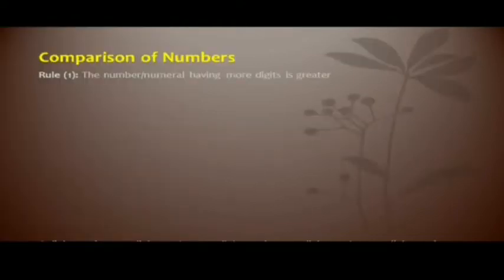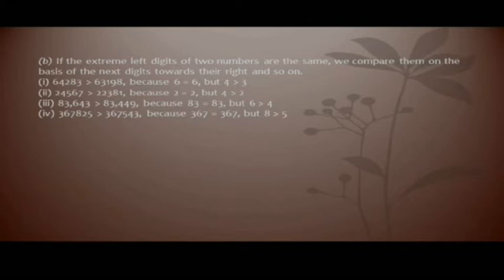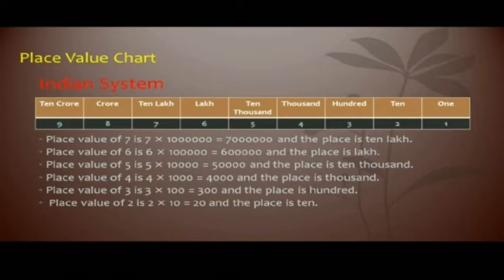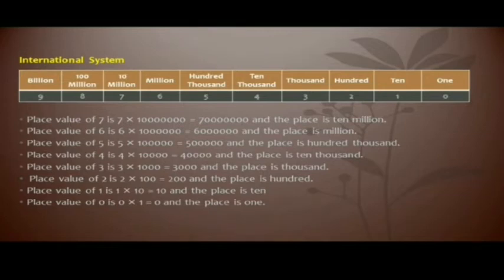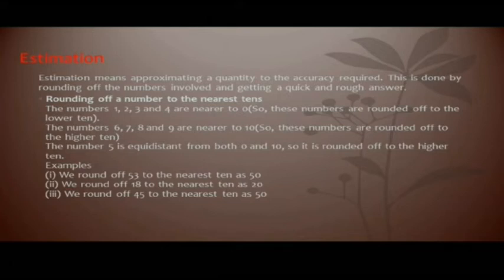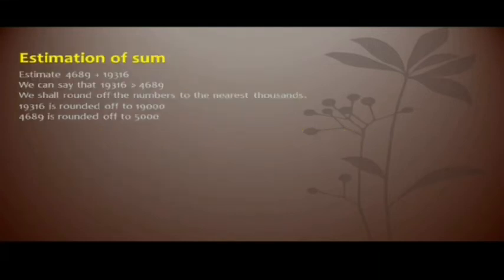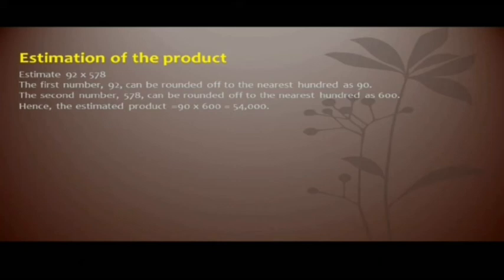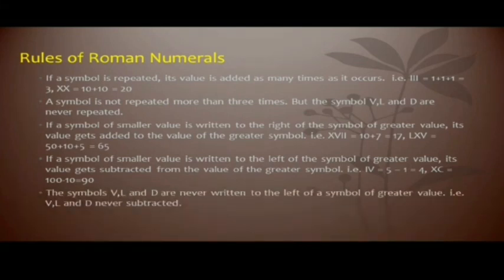Knowing our Numbers,For Class VI,CBSE by Subhendu Maji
Counting things is easy for us now. We can communicate large numbers using suitable number names. How to handle larger numbers. We also learn how to express large numbers in symbols. All this came through collective
efforts of human beings.